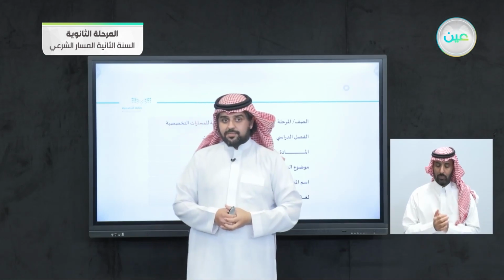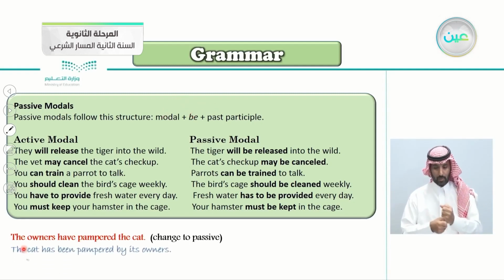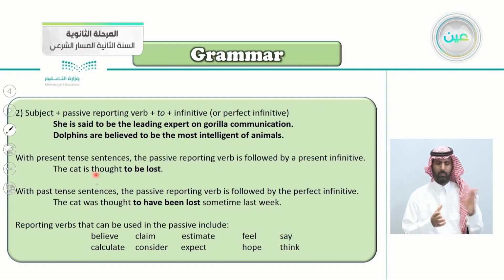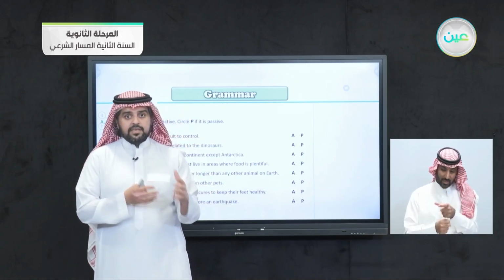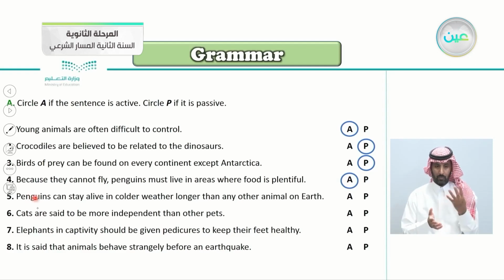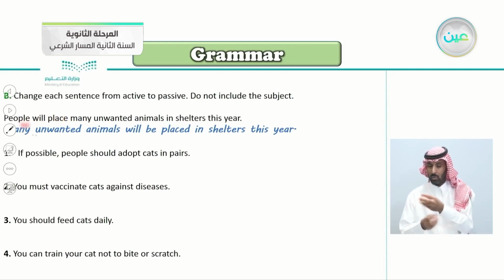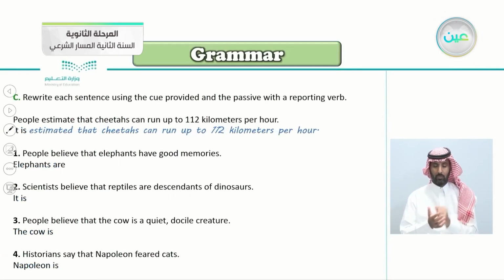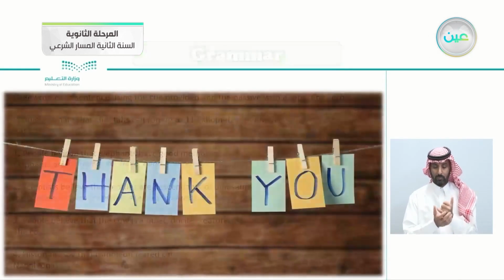Enrichment2 - اللغة الإنجليزية (2-3) - المسار الشرعي - السنة الثانية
الحصة الرابعة - الأحد - الأسبوع الثالث عشر - المسار الشرعي - السنة الثانية